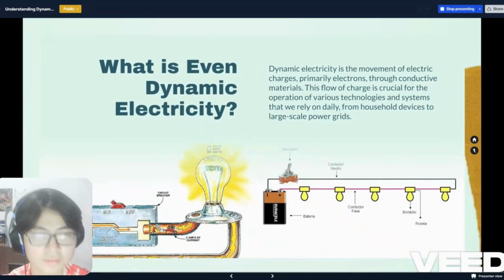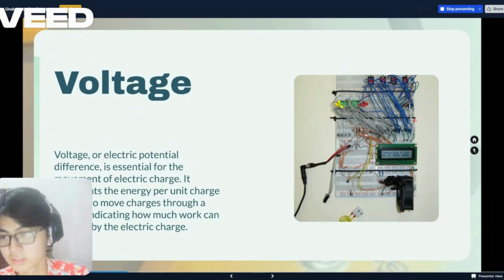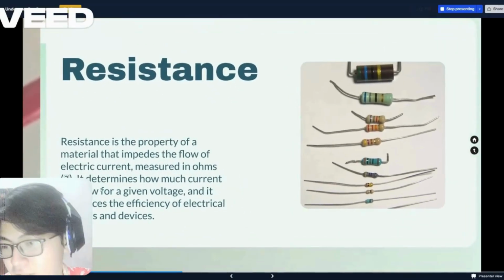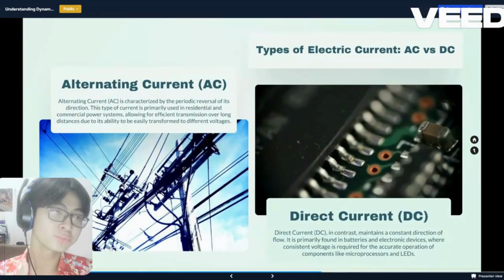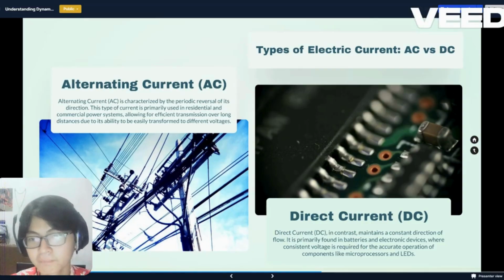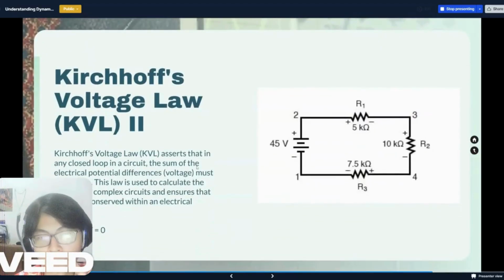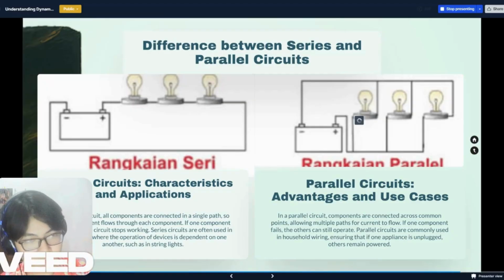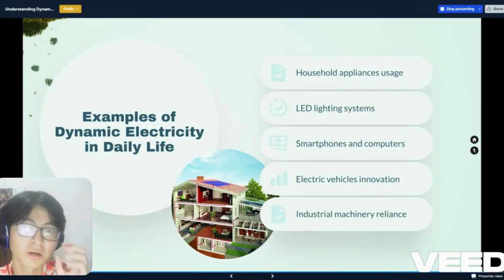Tugas Fisika Presentasi bab 2